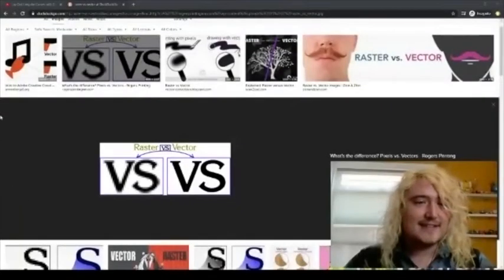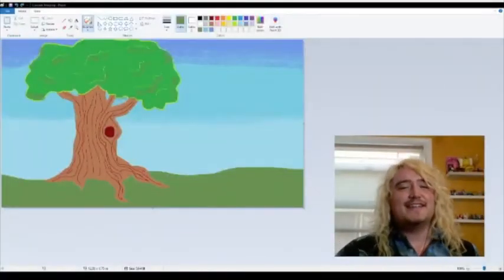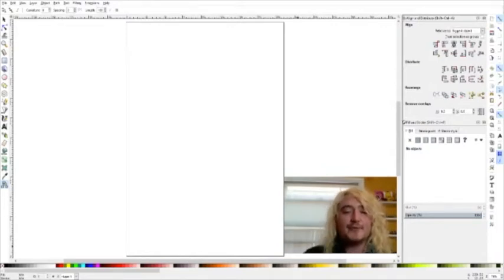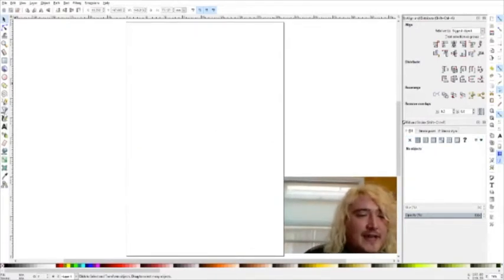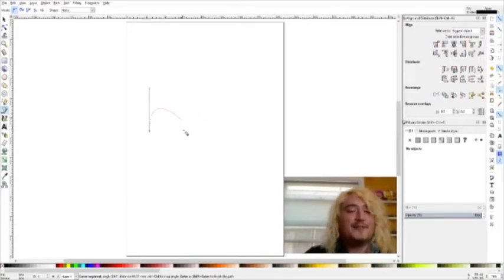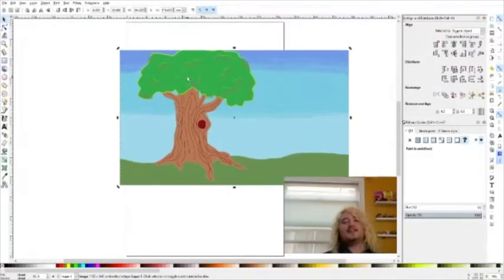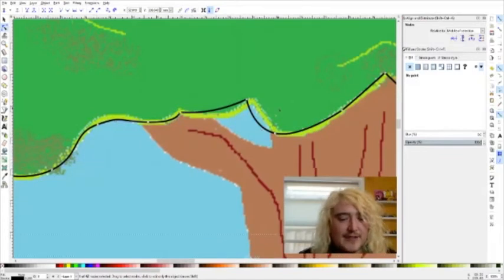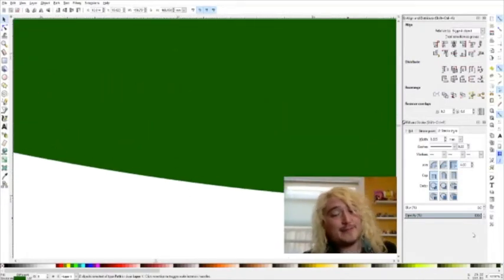PAL Coffee Connections Presents: Creating Vector Files with Samuel Goldstein